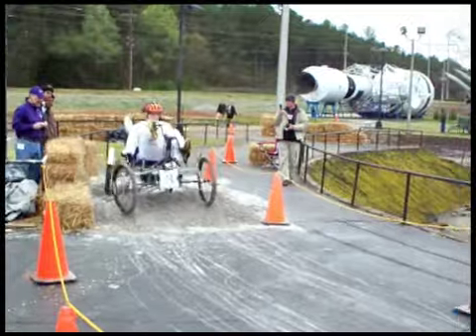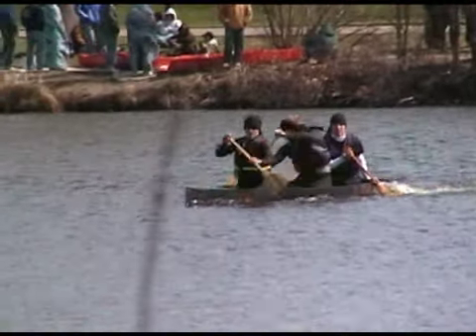University of Evansville Civil & Mechanical Engineering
Students in the University of Evansville's Department of Civil & Mechanical Engineering spend their time on-campus not only learning their craft, but DOING actual projects in the real world. That experience, coupled with the close, personal relationships developed at a small institution, put UE's engineering students a step ahead of the rest when it's time to enter the job market.